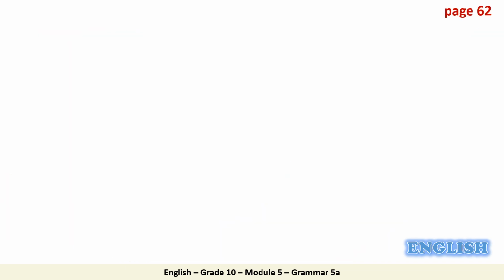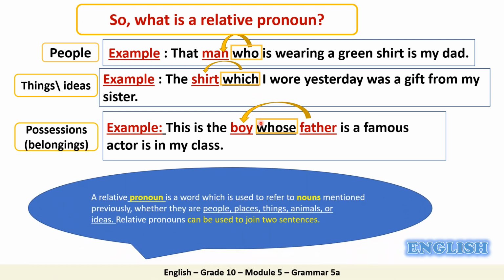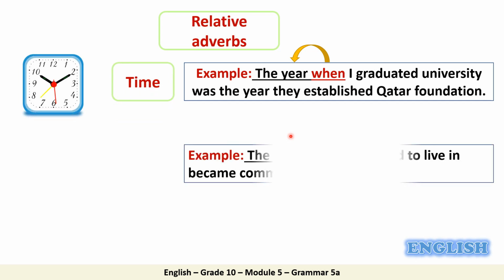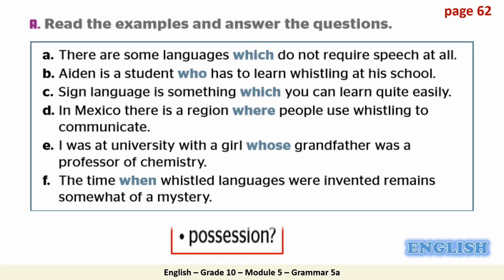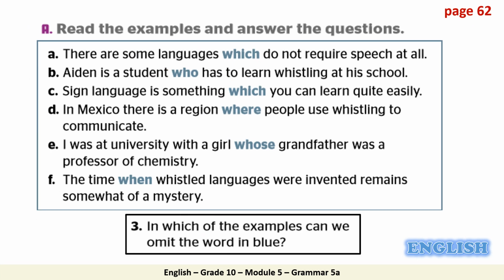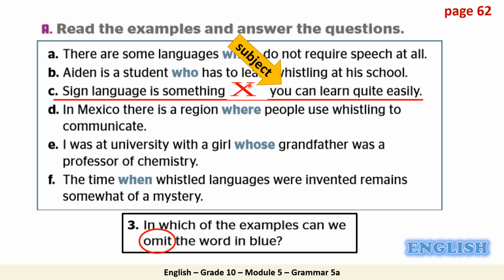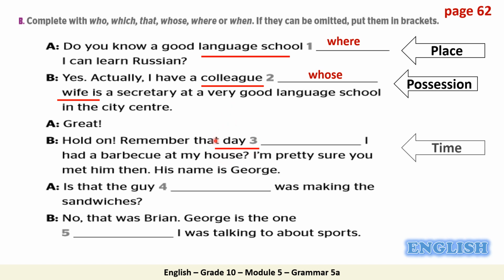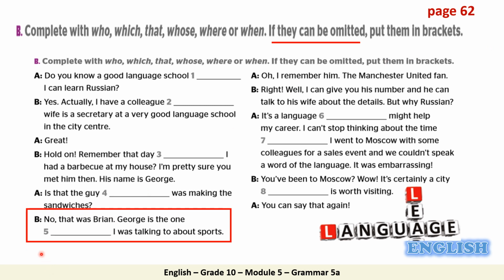Grade10 English module 5 Grammar 5a Relative Pronouns and Relative Adverbs